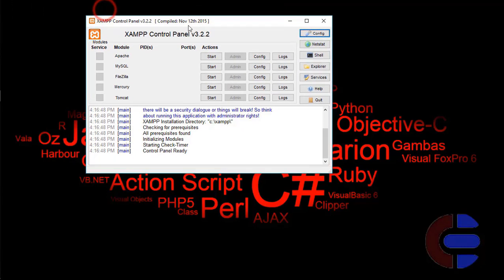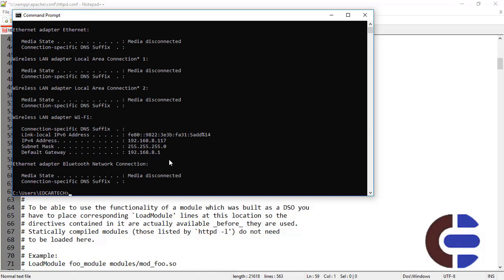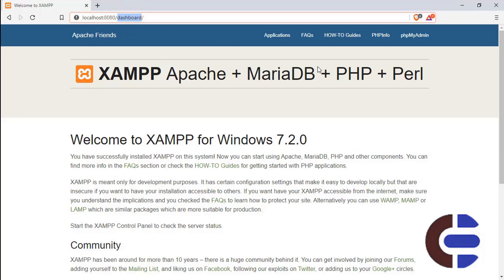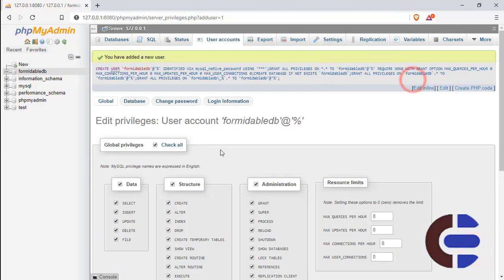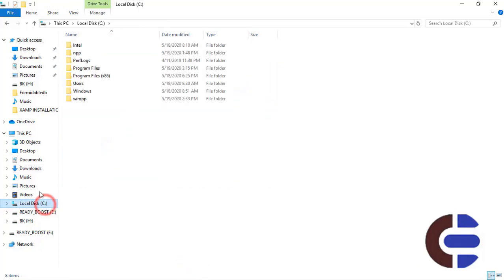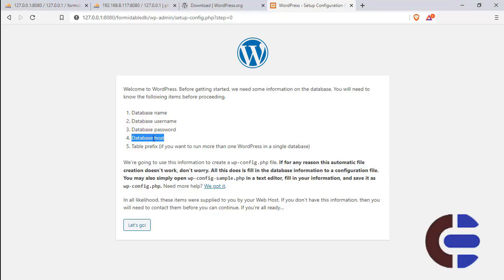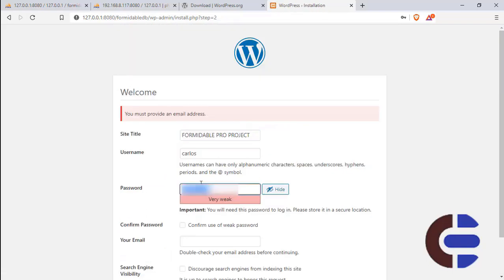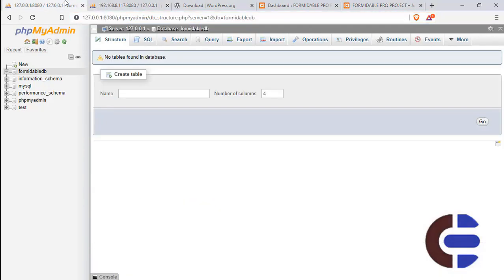WordPress Installation on XAMP Server for Formidable Pro Tutorial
This is the part 2 of the Formidable Pro WordPress Tutorial where we install WordPress in a local server to begin our course